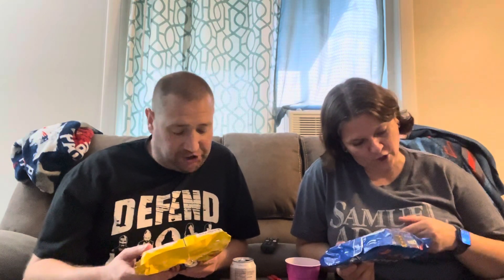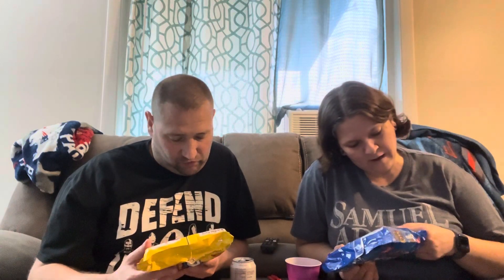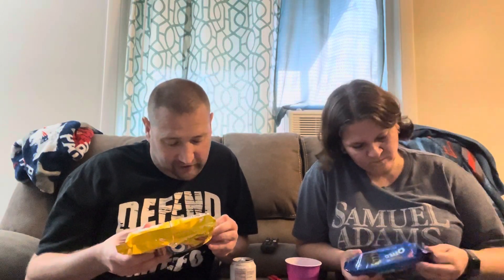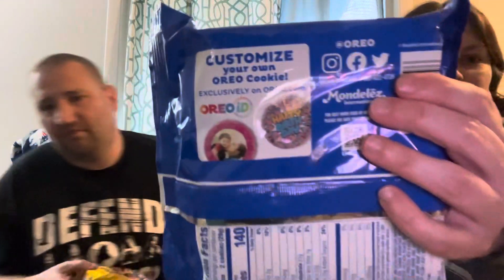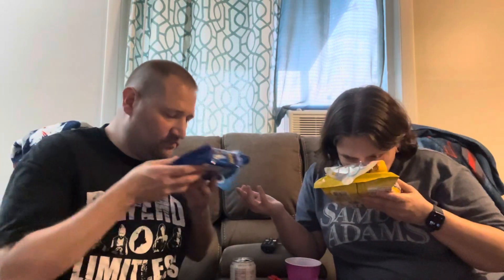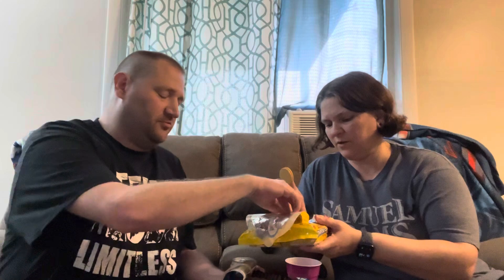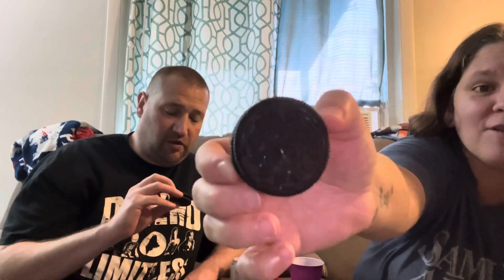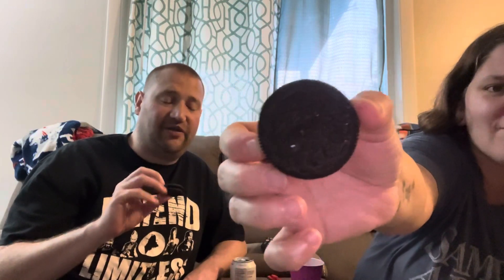Oreo - Dirt Cake & Churro Flavors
We love Oreos. All sizes, shapes, colors, flavors. It’s a classic treat! So naturally, when we found these fun flavors we just had to give them a try. Watch this week’s episode to see what we thought!

Original Air Date: December 13, 2024